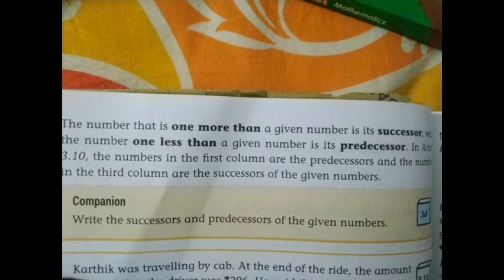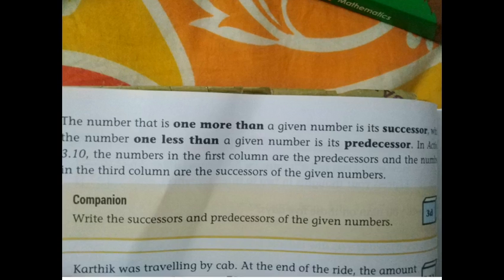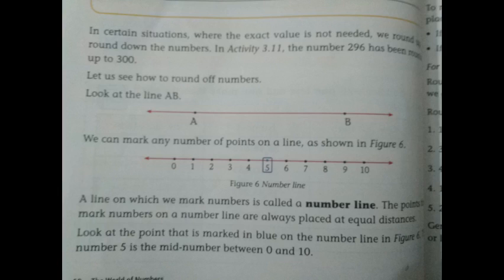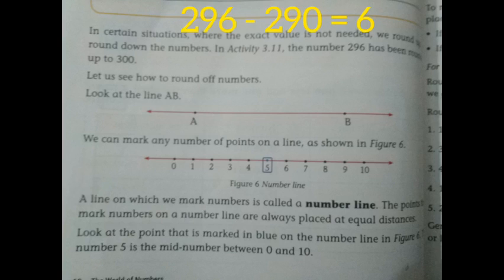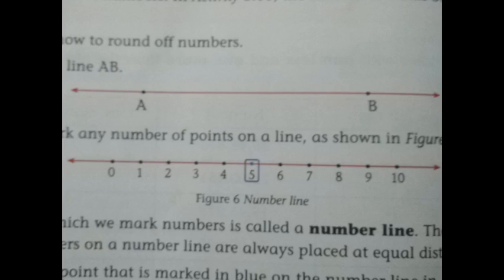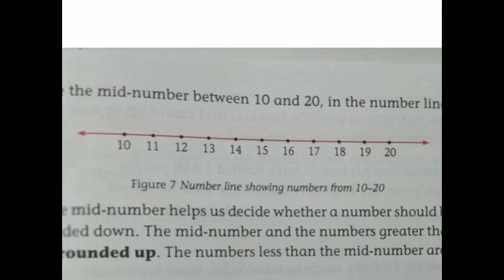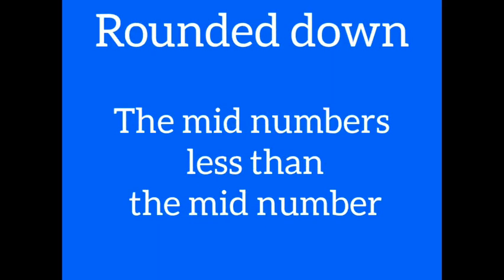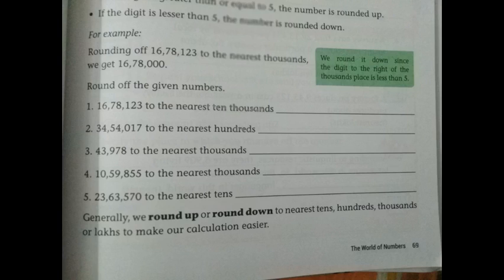Grade 5|Maths|Chapter 3|predecessor and successor|Round off|Mathkids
Grade5#Maths#Chapter3#predecessorandsuccessor#Roundoff#Mathkids